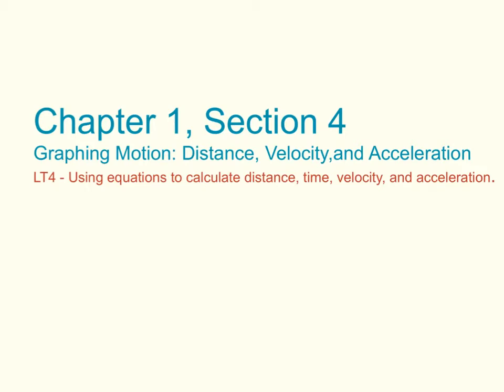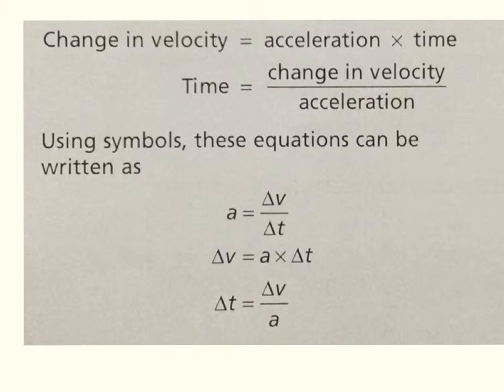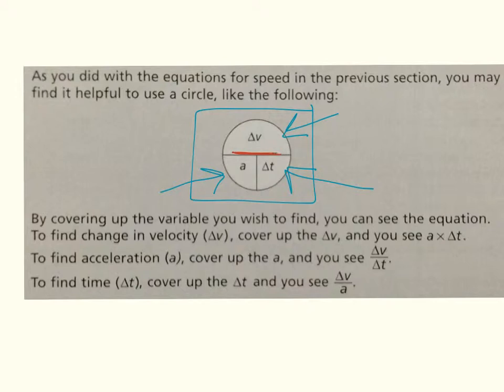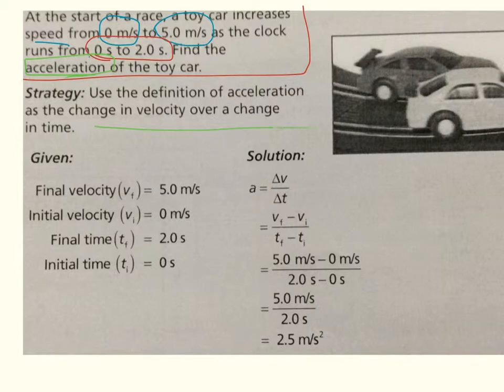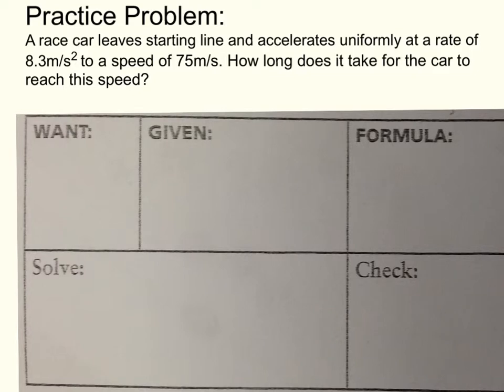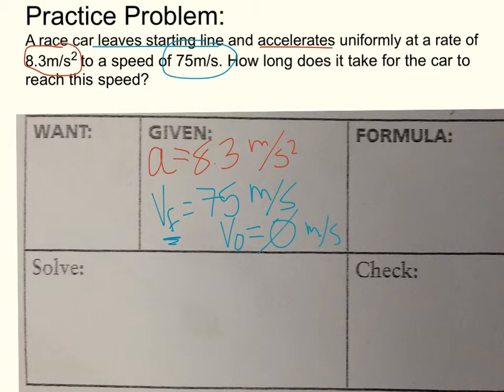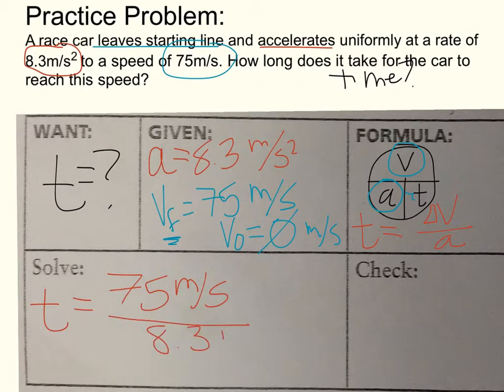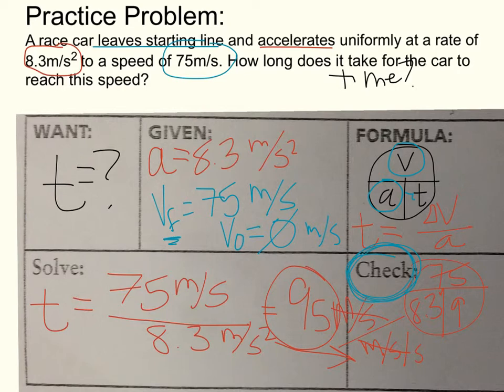Chapter 1, Section 4 - LT4 Using Equations to Solve Acceleration Problems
How to use equations to solve for velocity, time, and acceleration.